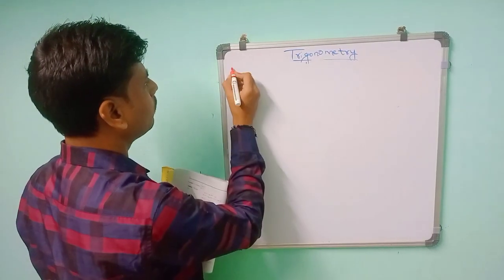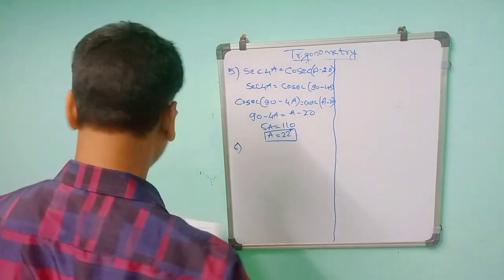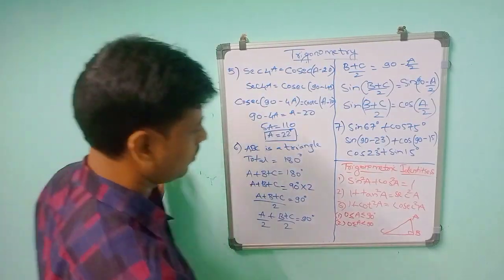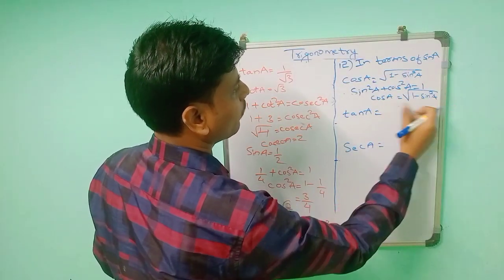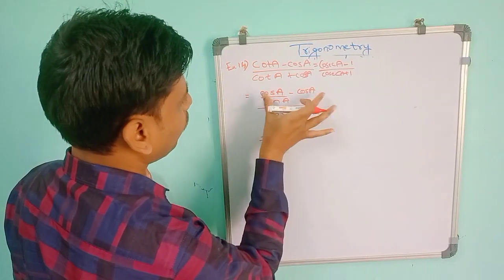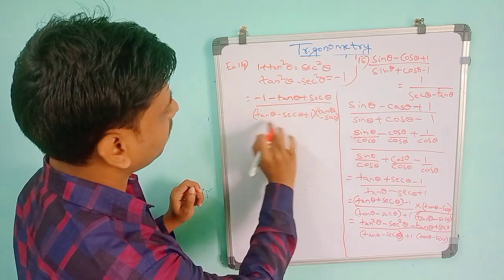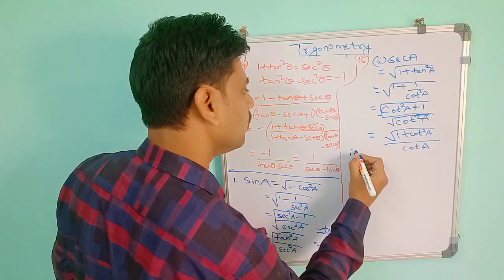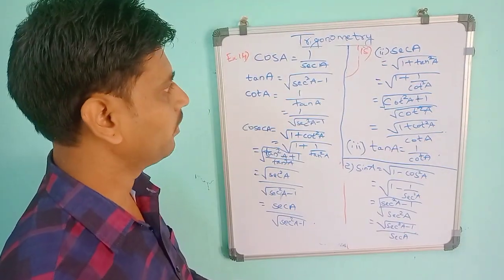Proving trigonometric ratios using Trigonometric identities